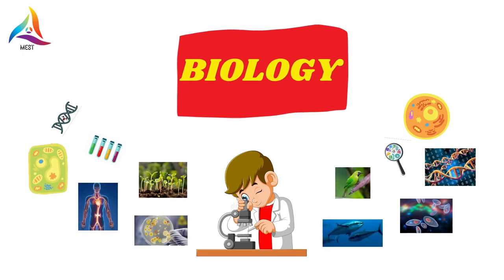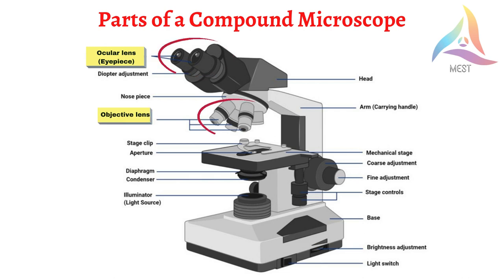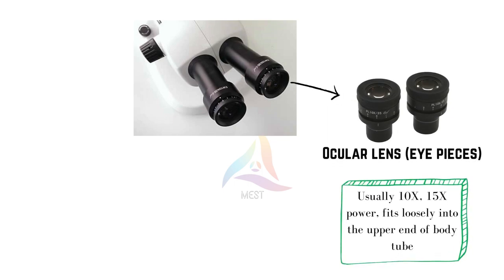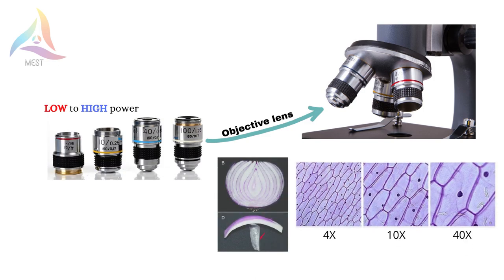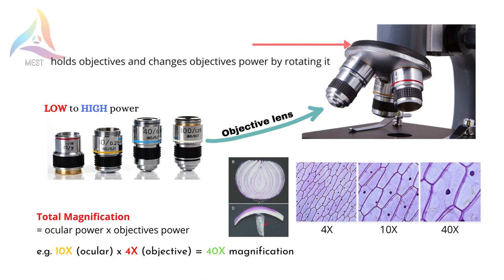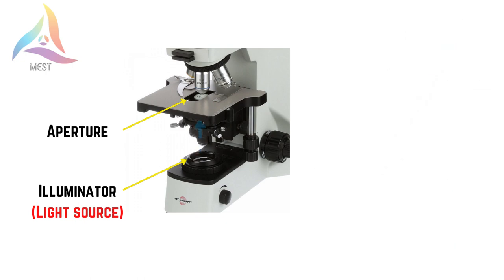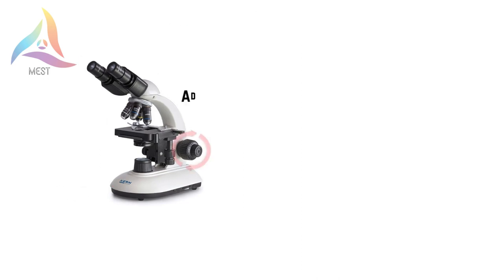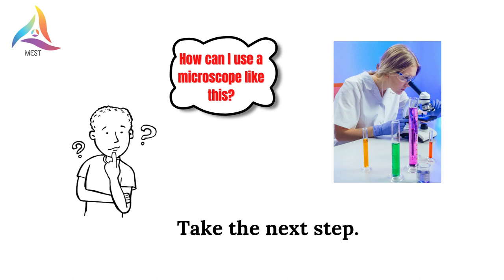Microscope parts and its functions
This video includes the explanation about parts and function of a microscope.